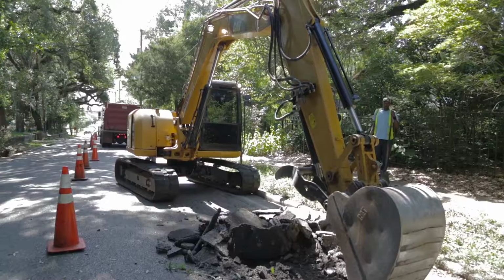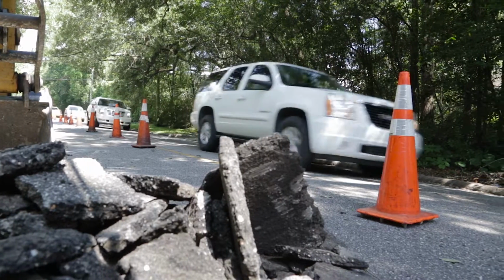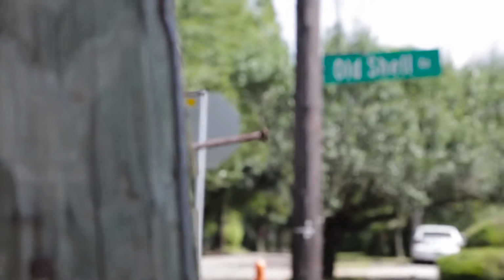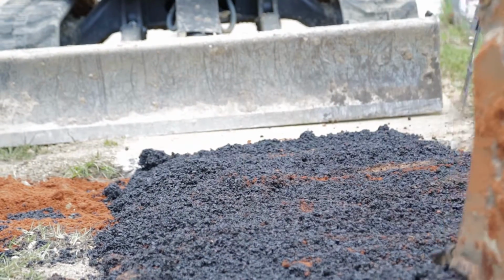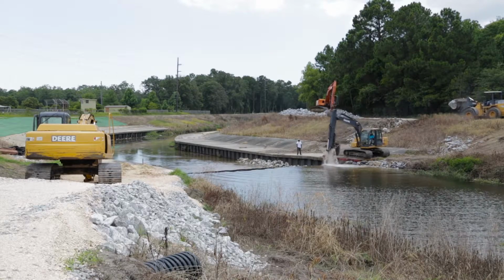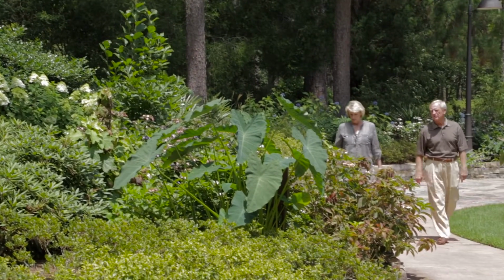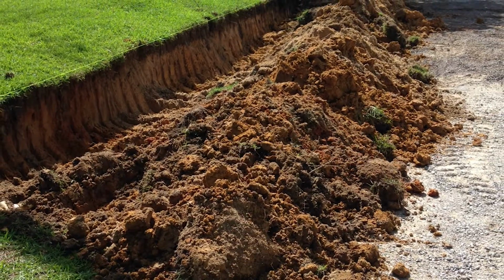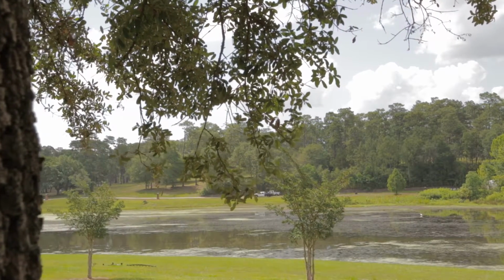Capital Improvement Plan